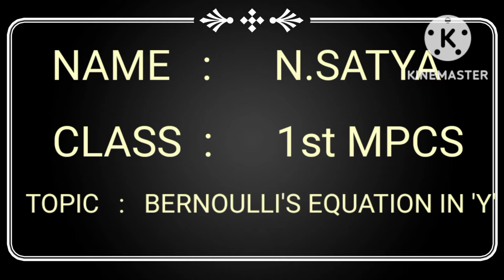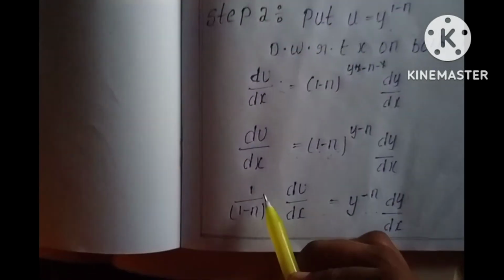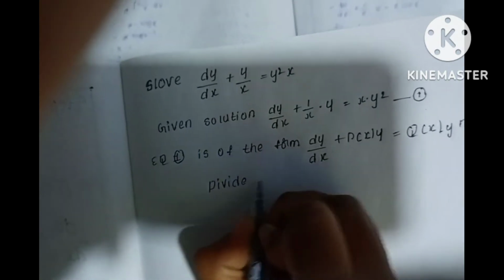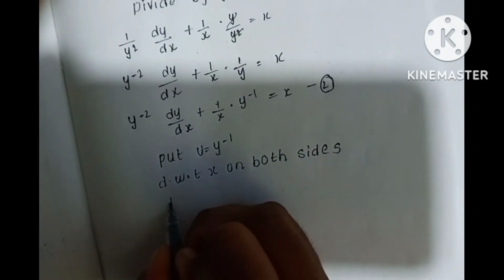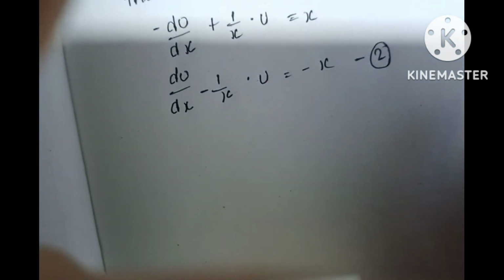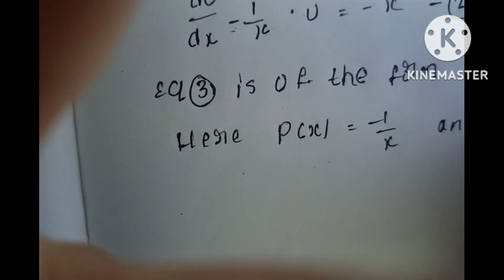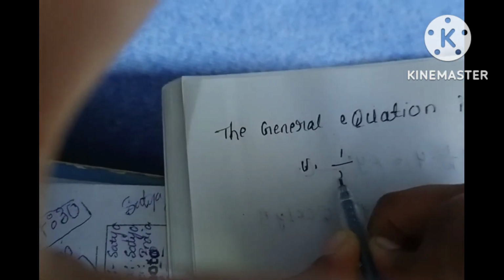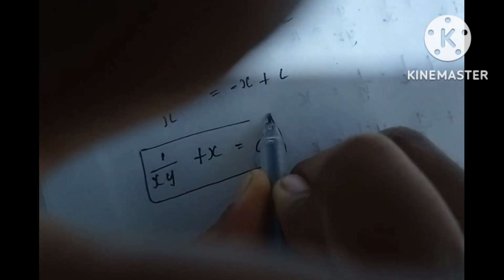BERNOULLI 'S EQUATION IN 'Y'